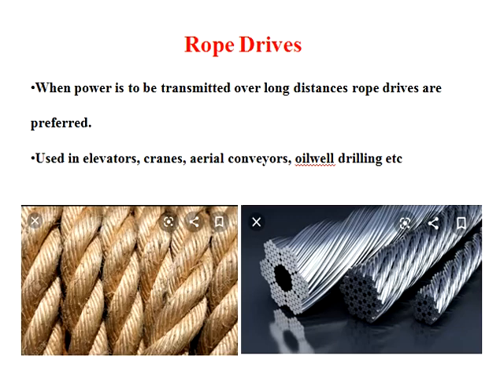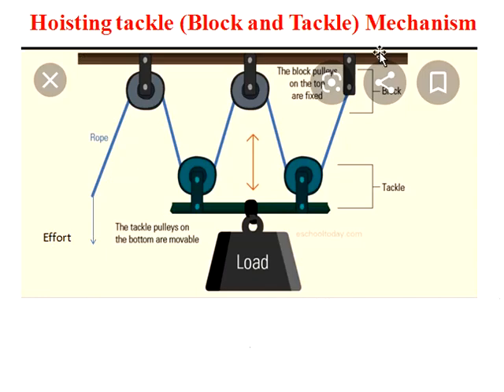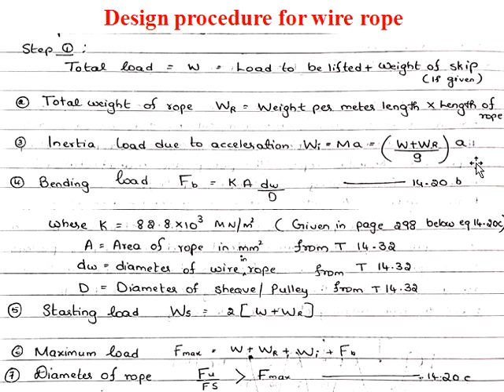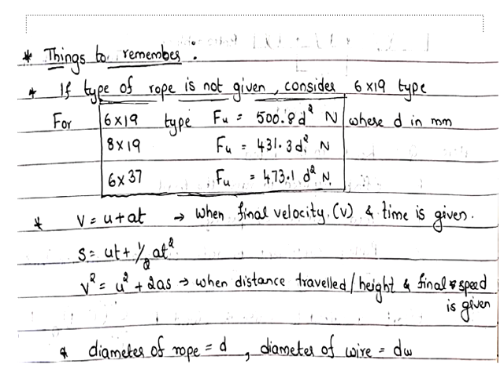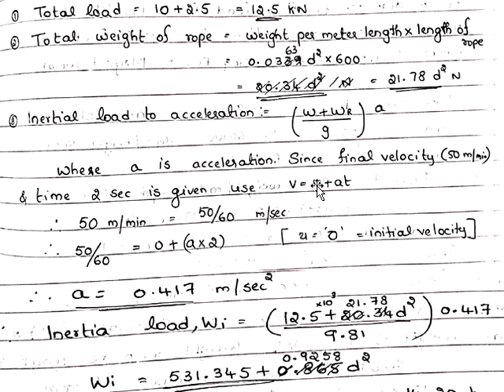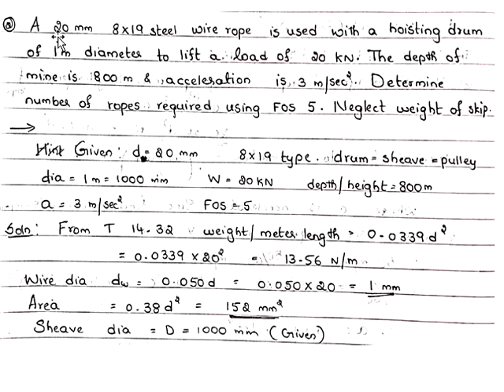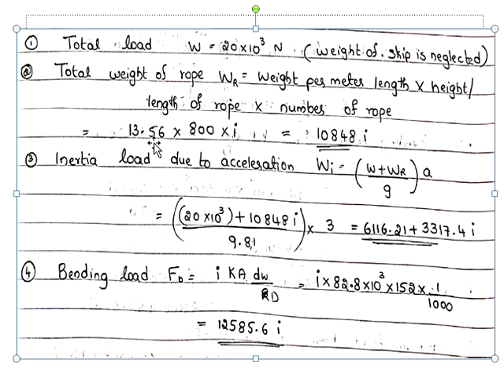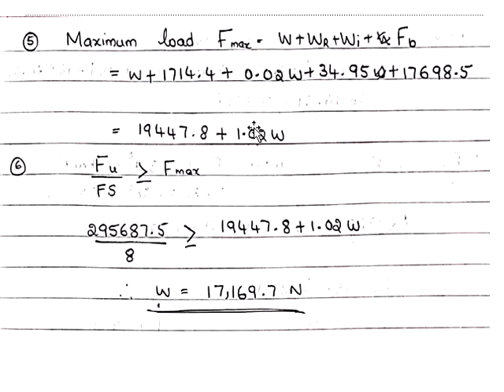Module 2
Rope drives